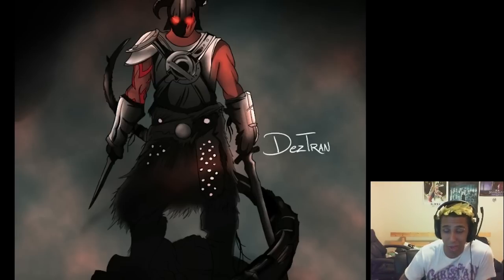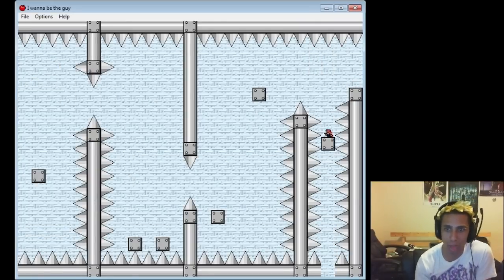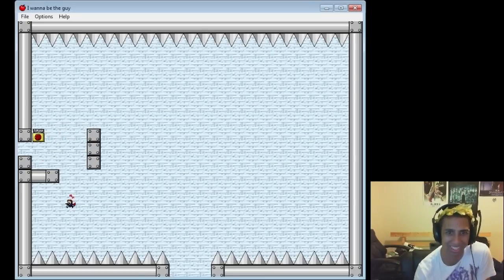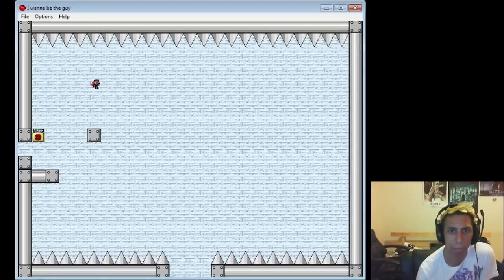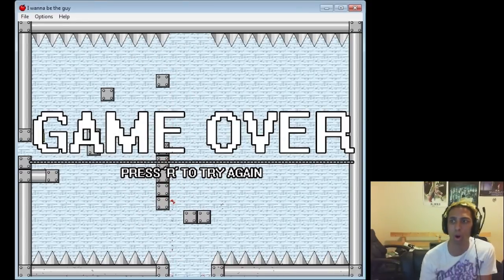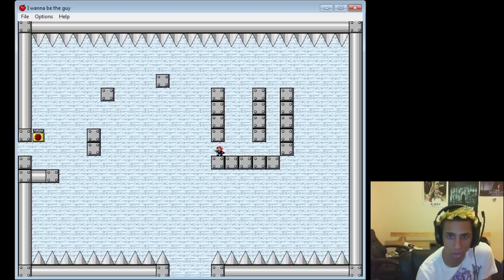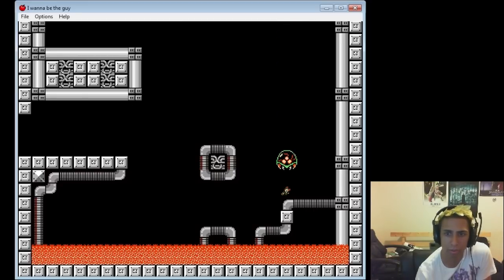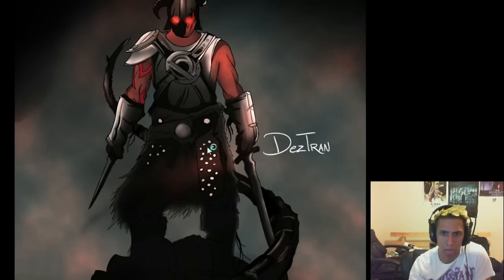I Wanna Be The Guy Part 39 -- MaximusBlack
Like and favorite this series! It helps a lot